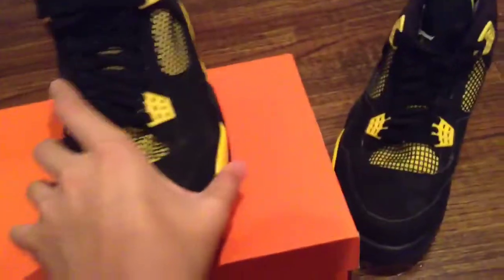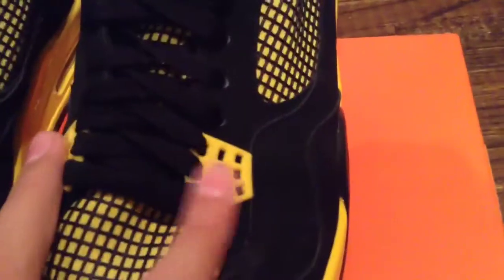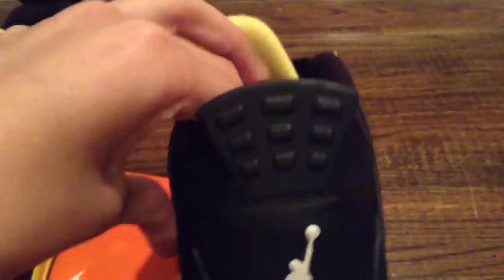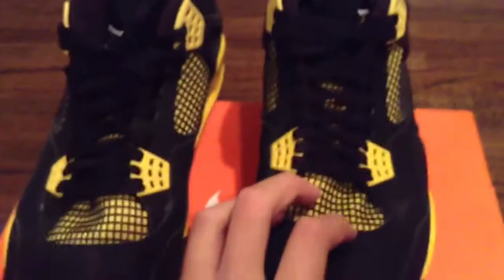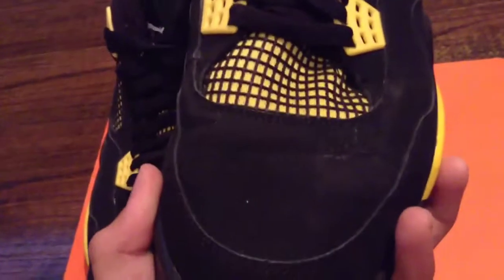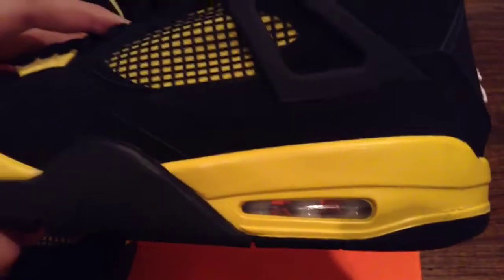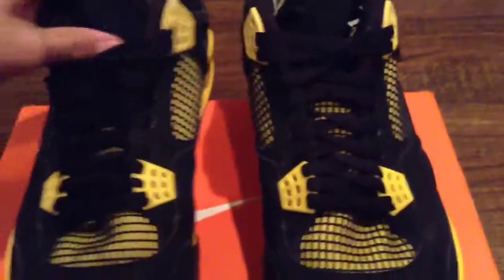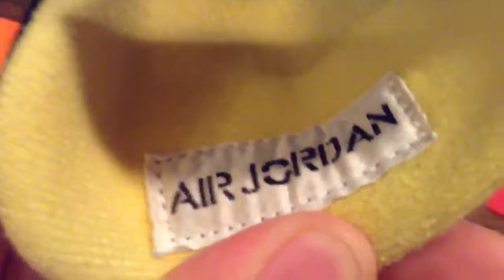Air Jordan 4 Thunder Review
A review of the Air Jordan 4 "Thunder".  A mistake was made in the video instead of calling them thunder 4s I called them Lightning 4s my mistake guys.